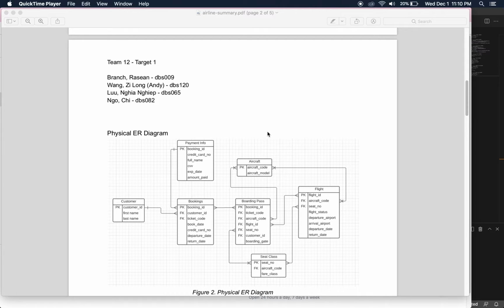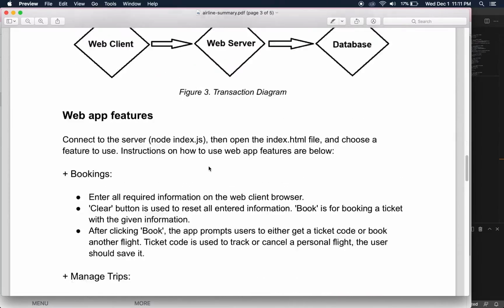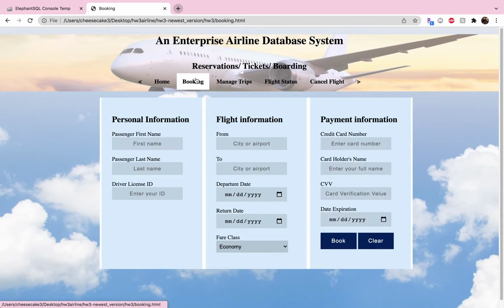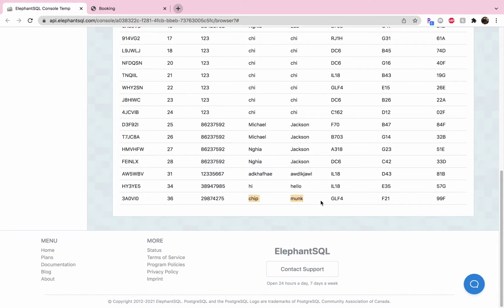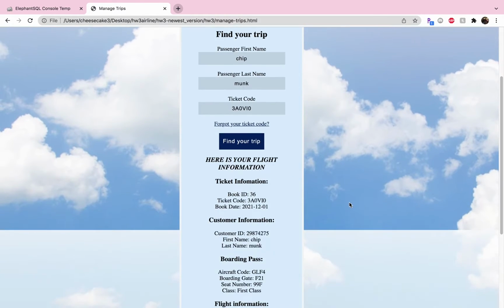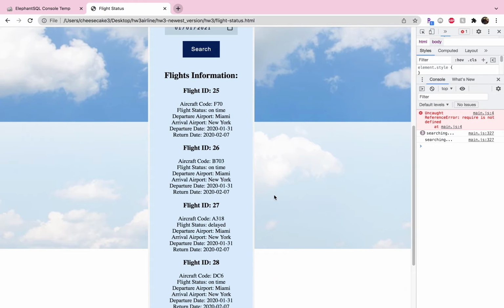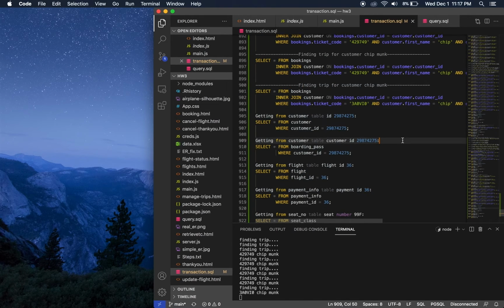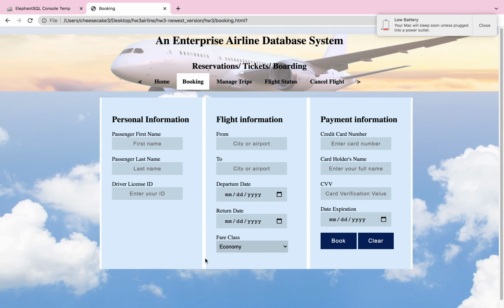Demo Video - Airline Database - Team 12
A demo video to our team 12, homework 3 - airline database project. Instructions to use the features in our web app are present in the video.